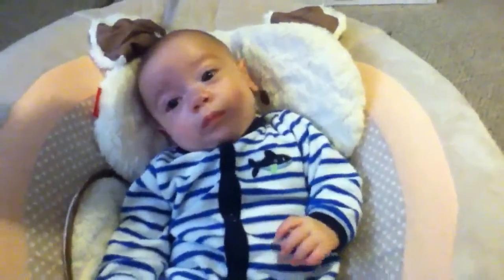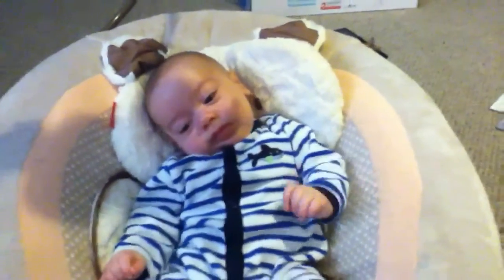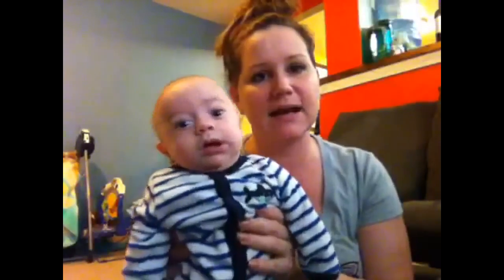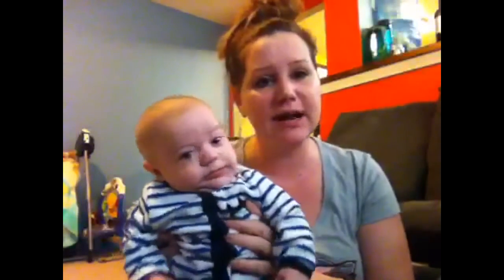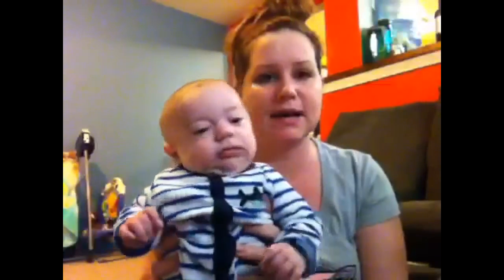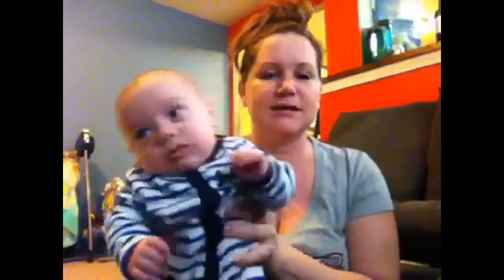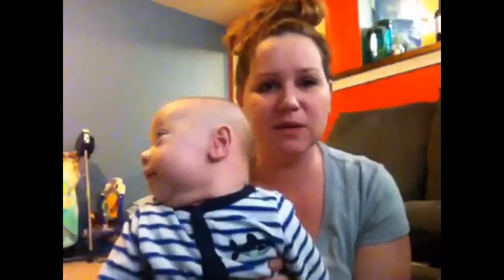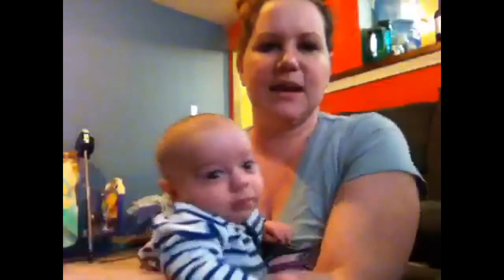Ronin's Torticollis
One of my twin Boys has mild Torticollis and a misshapen head.

Like The Redhead Files on Facebook!

After 8 years of suffering with Infertility, Stage IV Endometriosis, 3 losses, surgeries and many failed treatments - We were blessed with Twins Boys after our first round of IVF. They were born January 2014 - We could not be happier ♥

Thank you all so much for watching and supporting me through this amazing and epic journey of Infertility, Pregnancy and now Motherhood.

Don't Give Up, Ladies!!

♥ The Redhead ♥